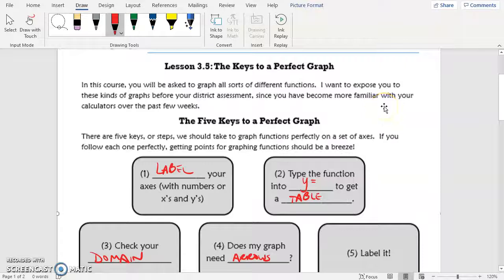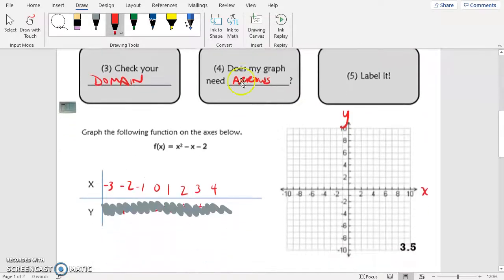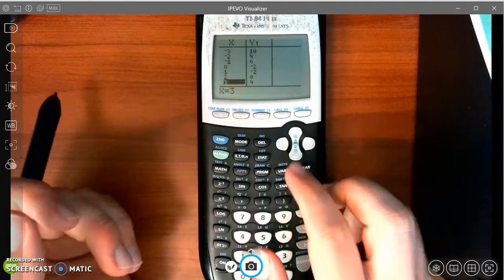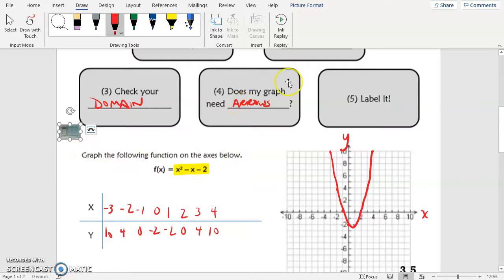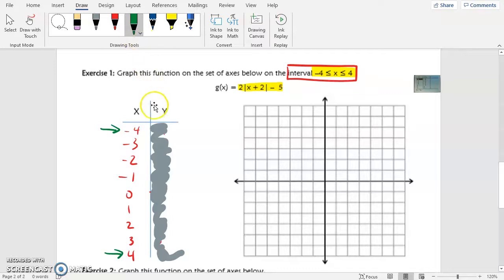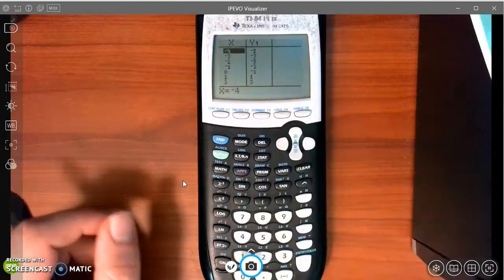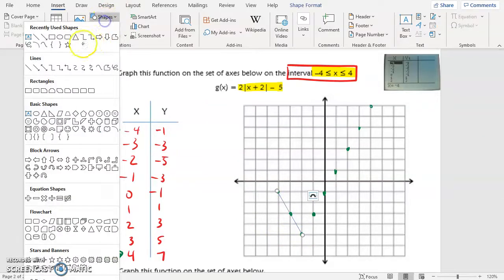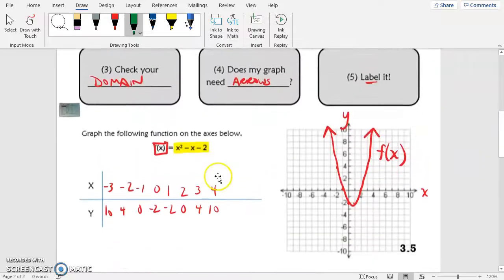Lesson 3 5 Keys to a Perfect Graph